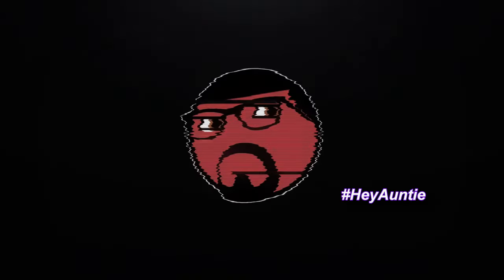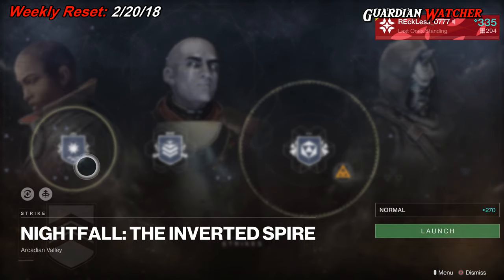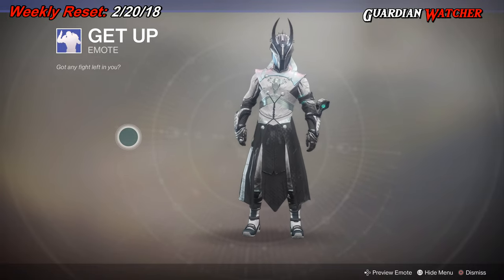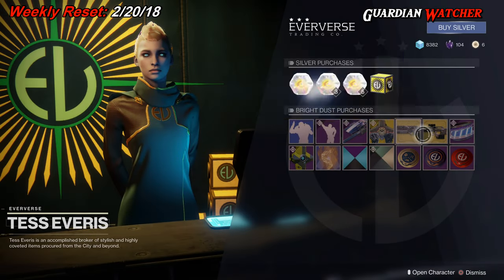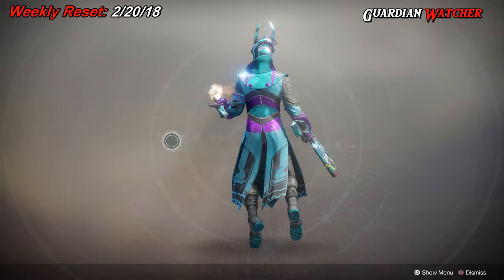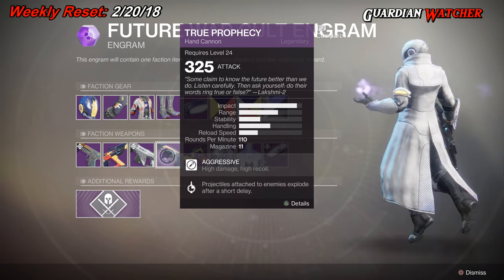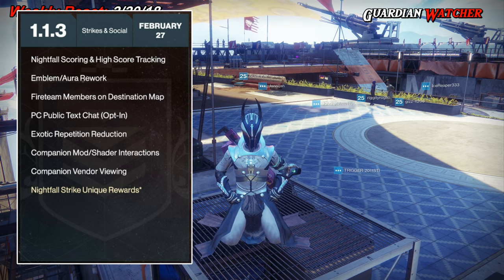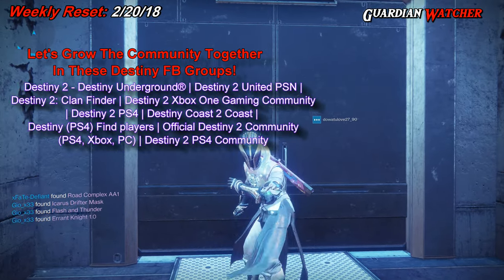Destiny 2 Weekly Reset - Faction Rally Is Back + Update 1.1.3 Details!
In this week’s Destiny 2 Weekly Reset, I go over the return of the Faction Rally, the Milestones including the Raid & the Nightfall, PVE & PVP content, Eververse Inventory, Cayde's Treasure Maps & more! 2-20-18